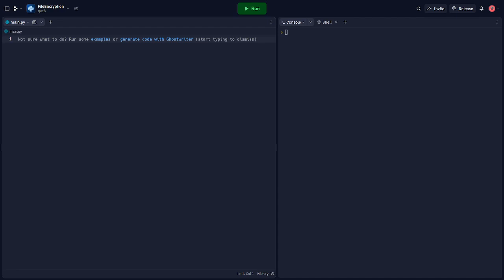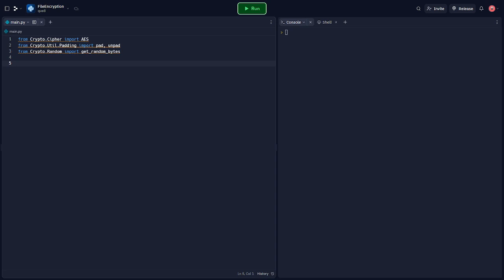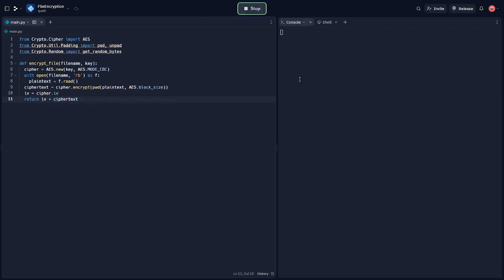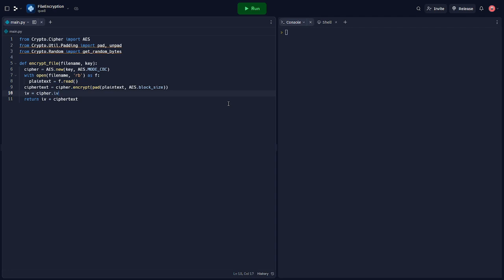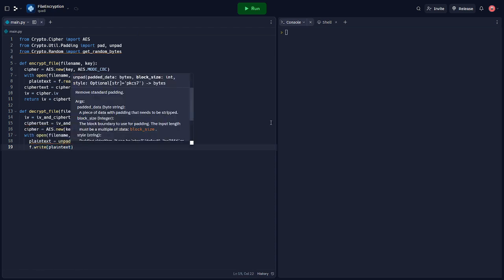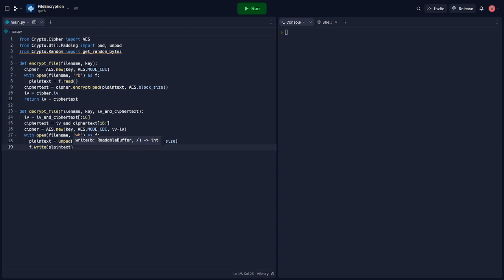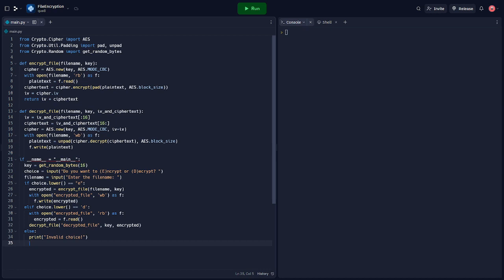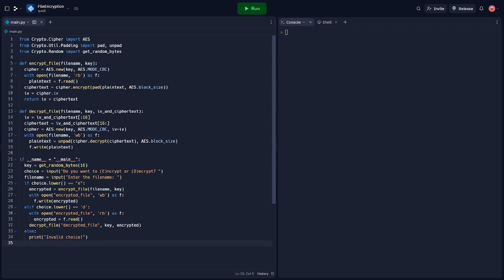Master Python Cryptography: Build a File Encryption/Decryption Tool | Step-by-step Guide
Unlock the power of Python and cryptography in our step-by-step tutorial on how to build a file encryption and decryption tool in Replit using the Advanced Encryption Standard (AES). This detailed guide will walk you through each stage of developing your own file encryption tool, from setting up your Replit environment, understanding cryptography, to writing your encryption and decryption functions in Python. You'll gain practical, hands-on experience in Python coding and cryptography, which are critical skills in the field of data security. Whether you're a beginner or an experienced coder looking to expand your knowledge, this tutorial has something for you.